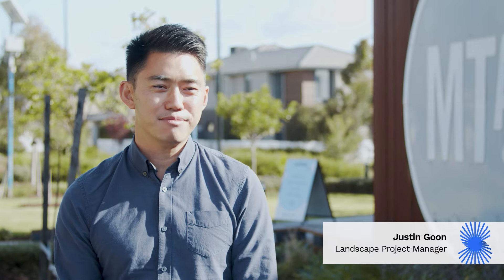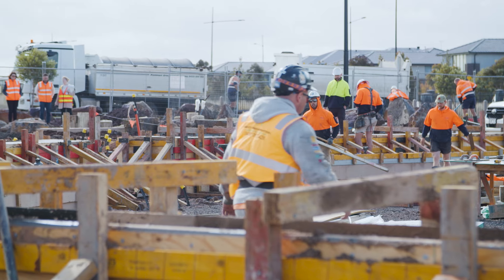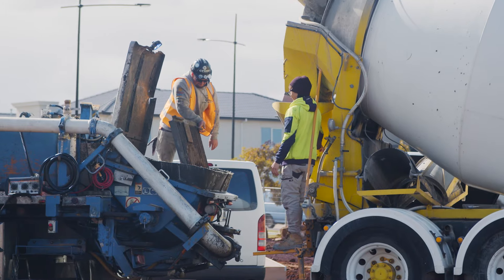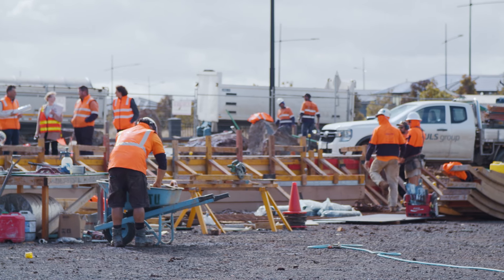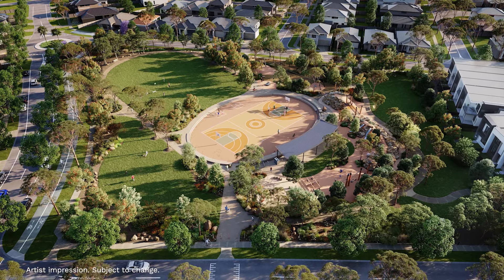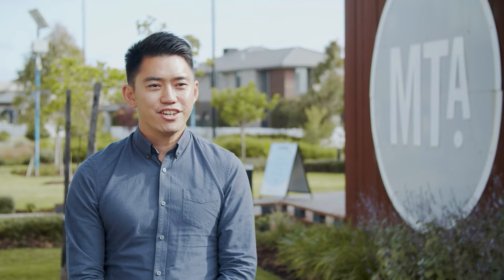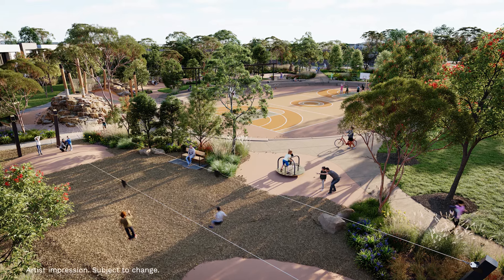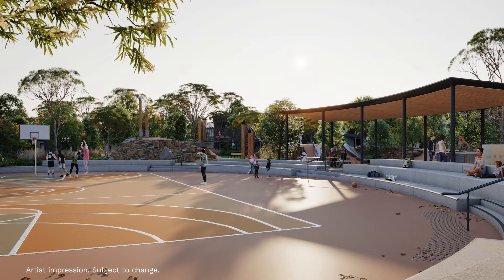Stockland Mt. Atkinson | New Park Construction Update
Watch our newest park come to life with this latest construction update. When completed the park will be your new destination for play, sports, picnics and much more!